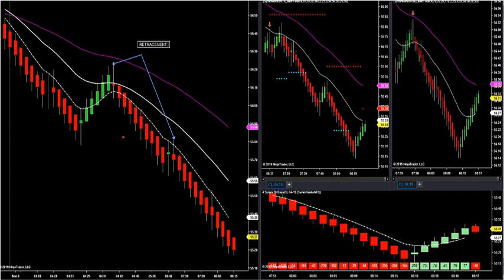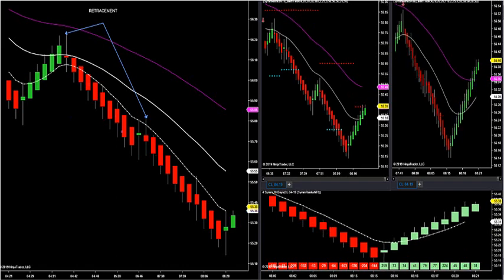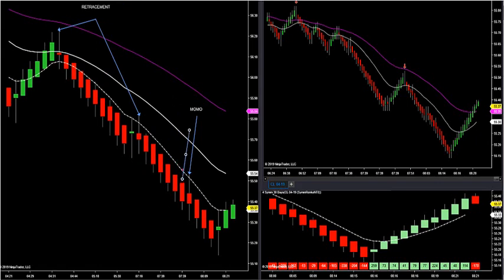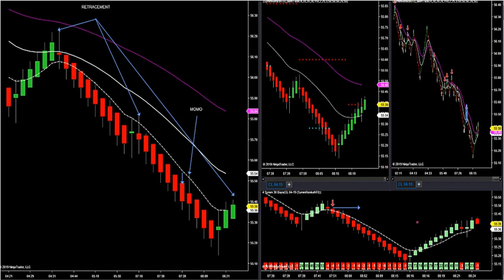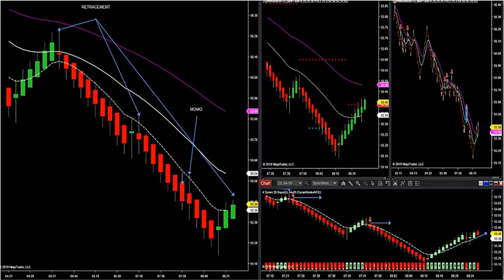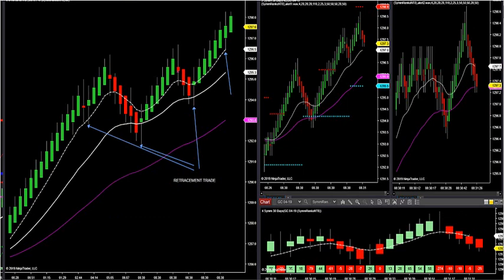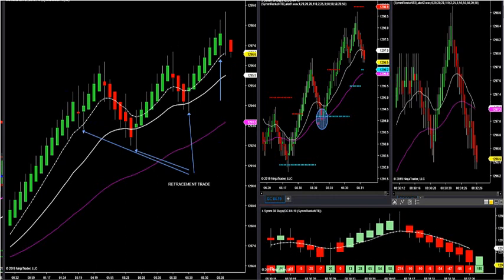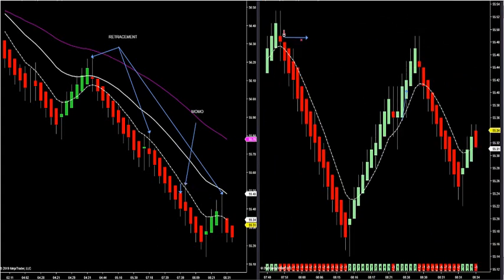3-08-19 How To Catch The Wrong Traders with 2 Setups DayTradingTheFutures.com